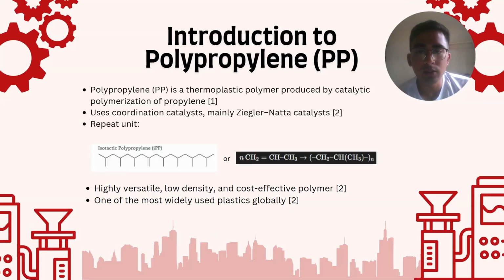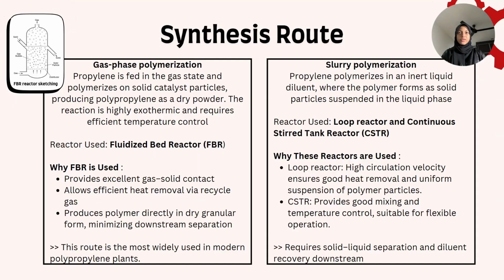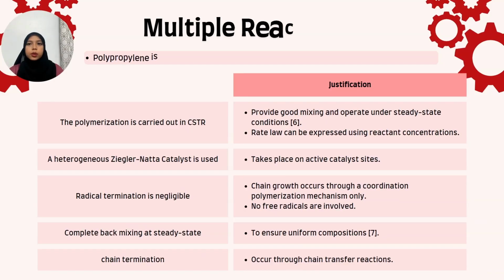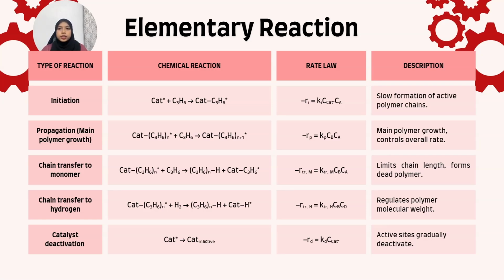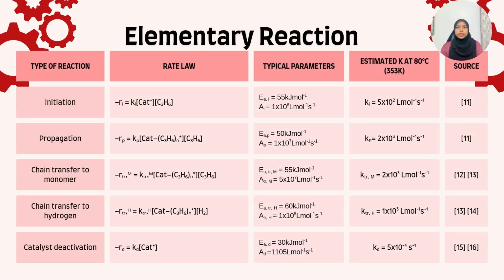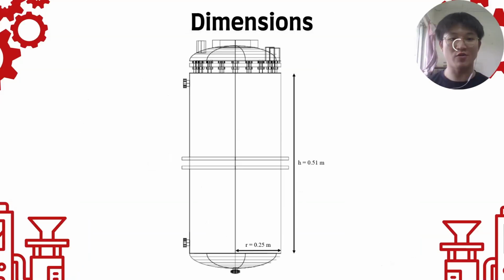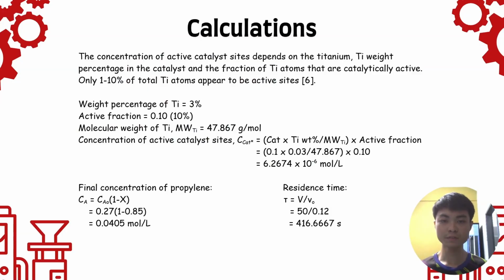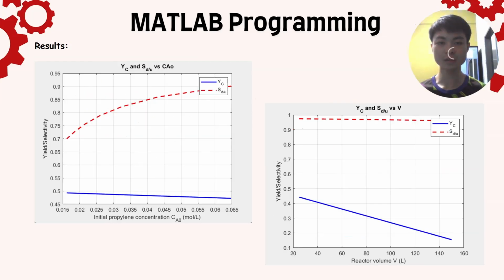group 2# sect 2# Polypropylene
Team Members :
1. Megat Amirul Sufi Bin Megat Razman Syah
A23KT5012
2. Voon Sen Rong
A23KT0240
3. Amilin Farahin Binti Ramzee
A23KT0026
4. Tan Xing Guang
A23KT0289
5. Marsya Syazweena Binti Zaki Yamani
A23KT0277